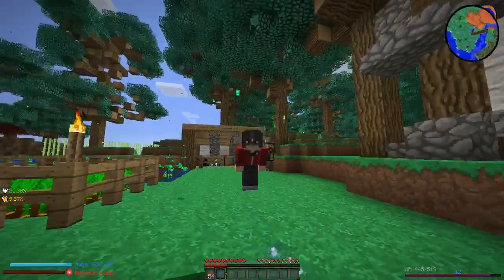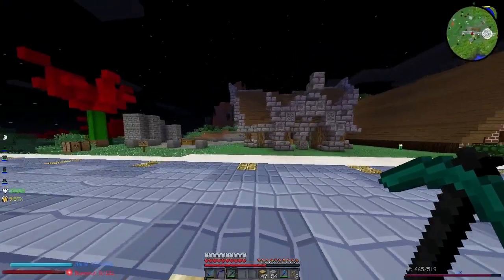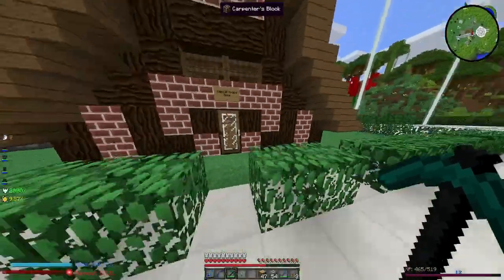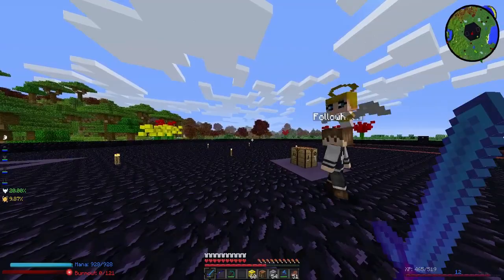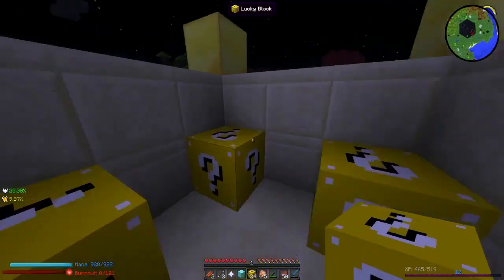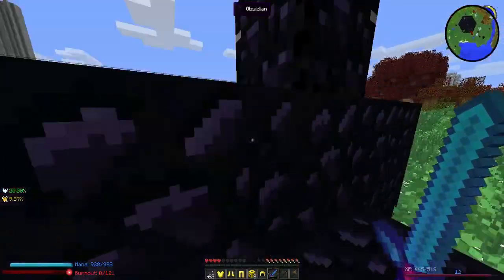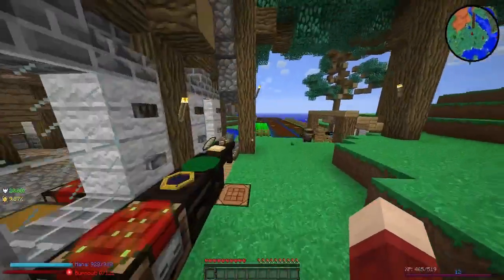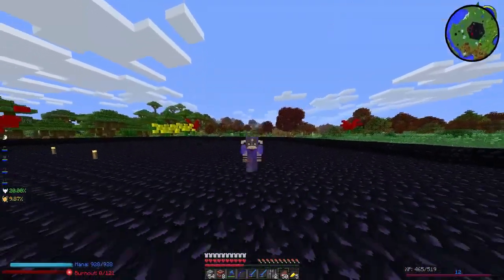Minecraft: Cube Evolution! Ep. 13 - Lucky Block Battle!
Welcome to Ep. 13 of Cube Evolution, The official Modpack of the Cube SMP group!  In this episode we work on our shop & have a lucky block battle with Kevin!

Can we hit 500 likes? c:

Kevin's Channel!

Texture pack used:
- Faithful 32x (Personal textures)

Culture Code & Regoton ft. Jonny Rose - Waking Up